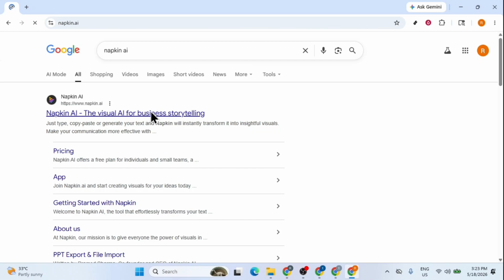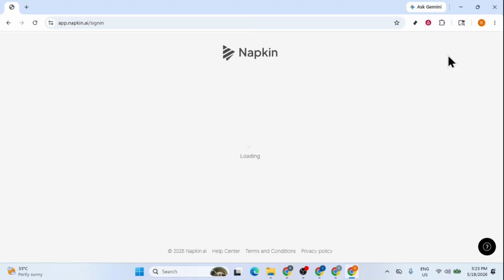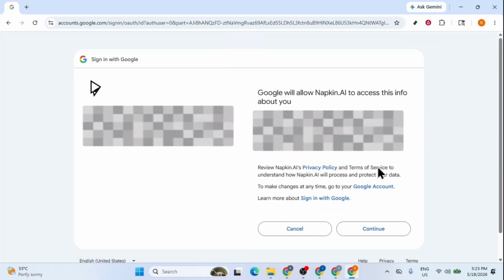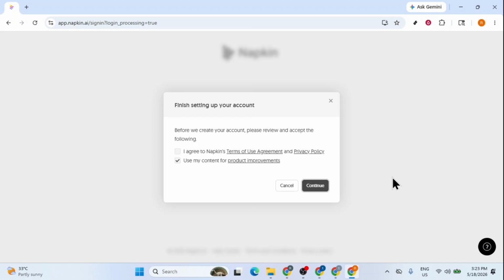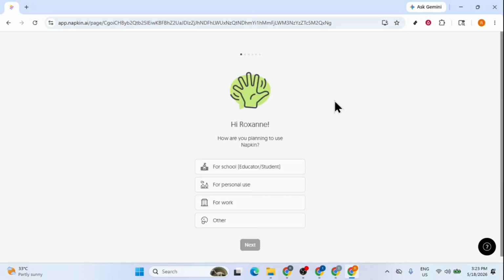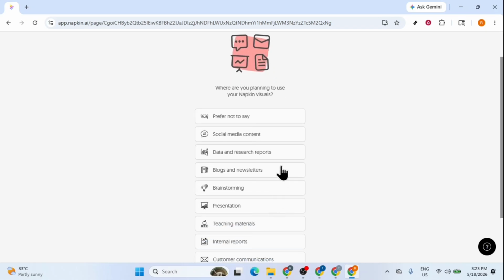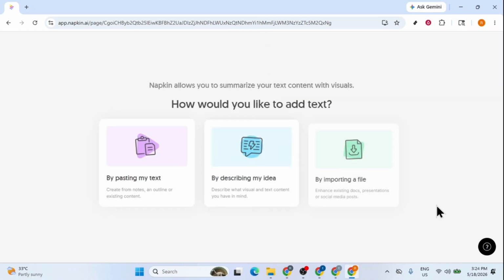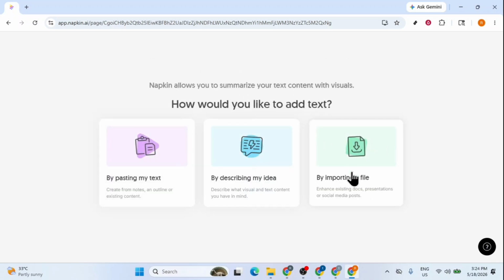How to Create a Napkin AI Account With Google - Step by Step